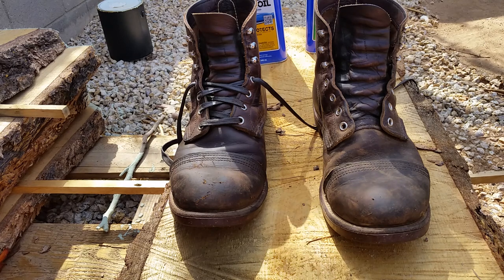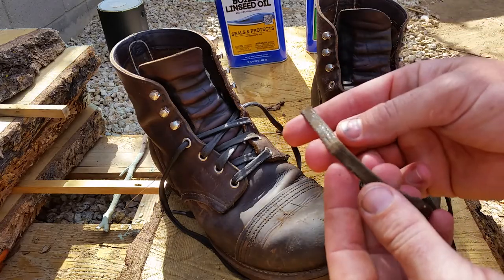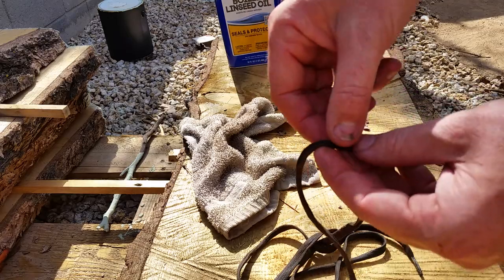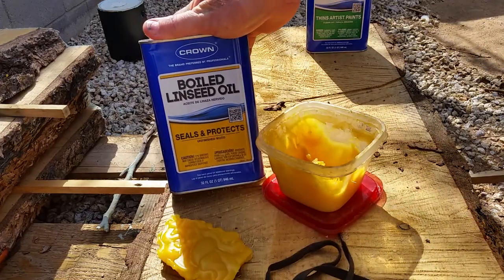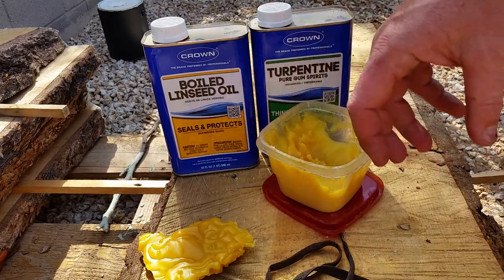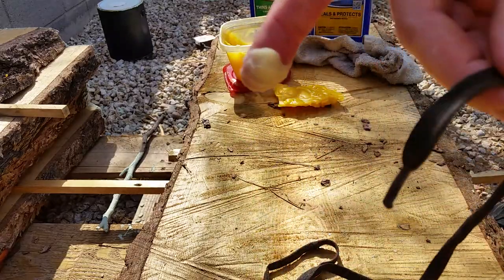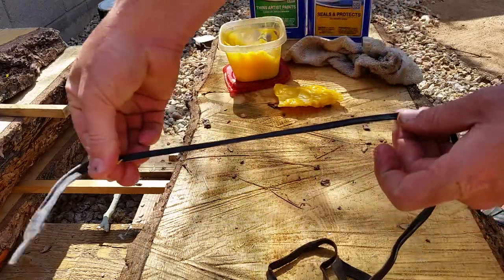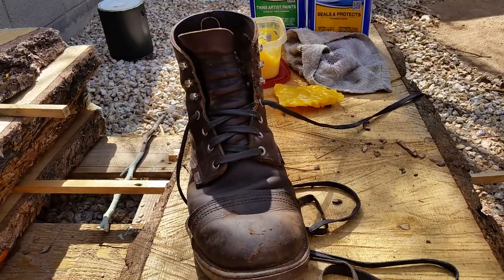How to rewax your Red Wing Iron Ranger boot laces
Rewaxing your boot laces is easy and adds life to your boots and their laces.  Equal parts turpentine, boiled linseed oil and bees wax makes a perfect preservative.